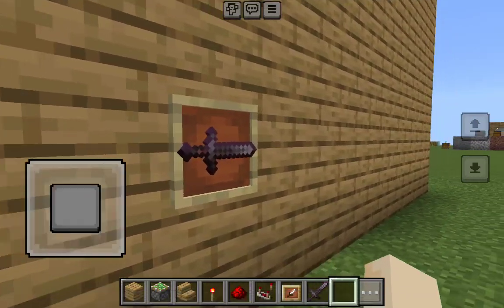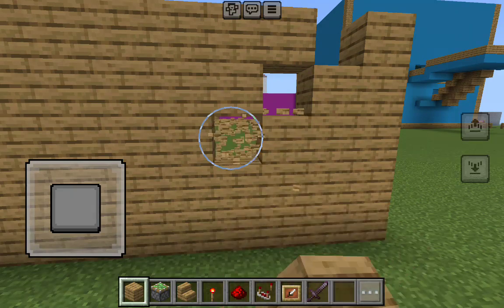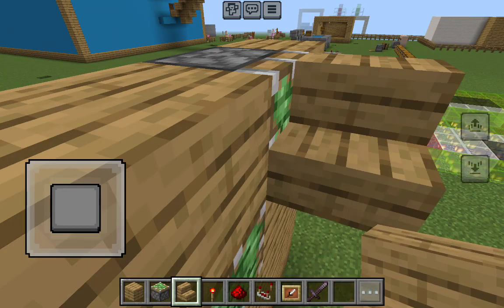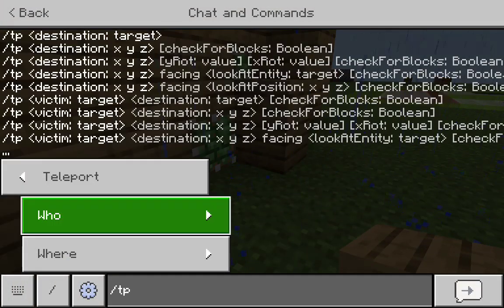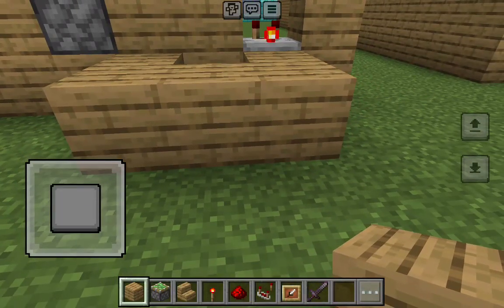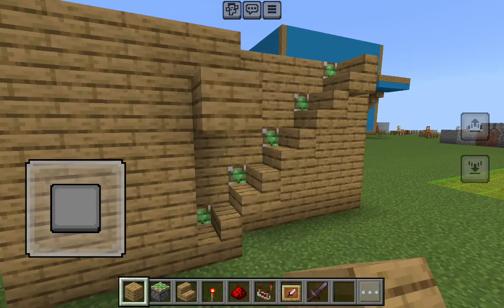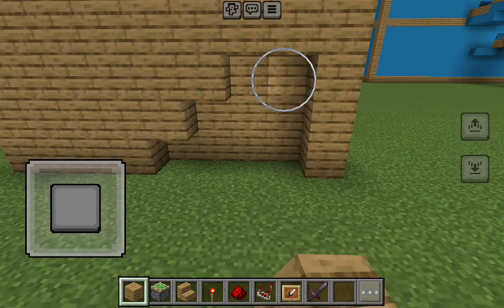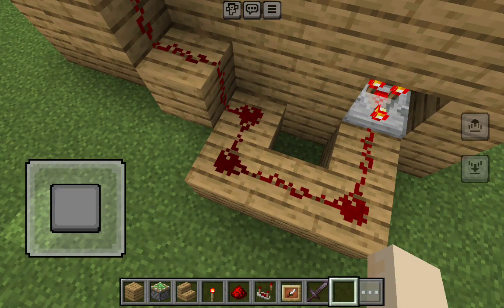How to make fancy Minecraft stairs